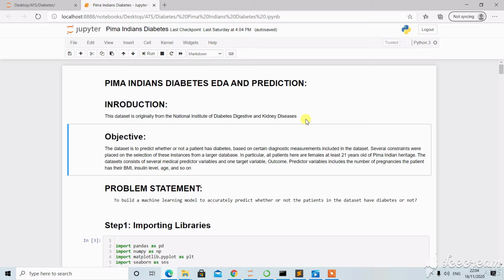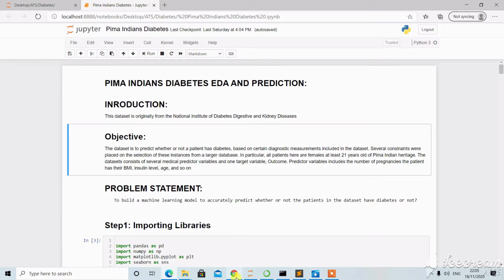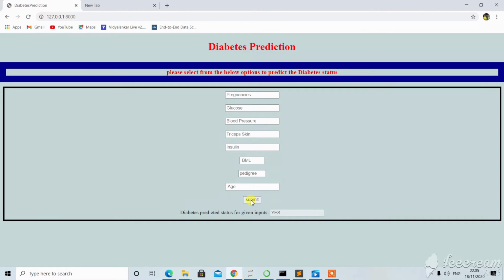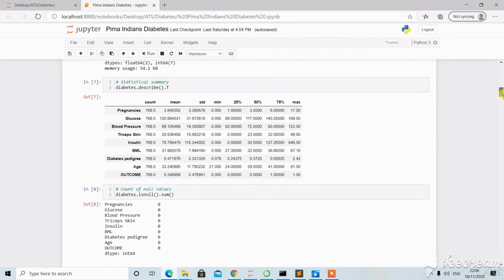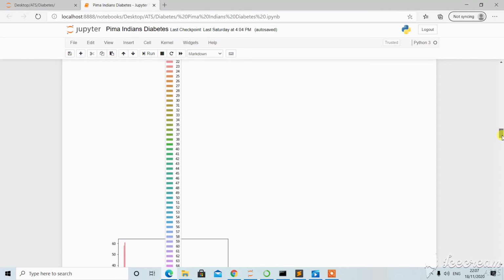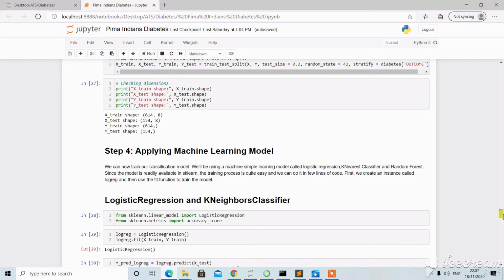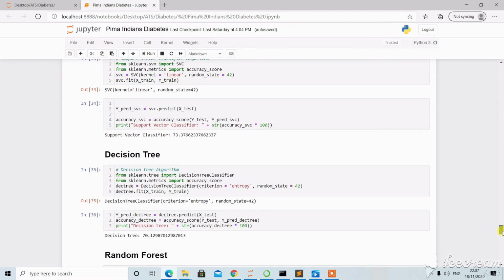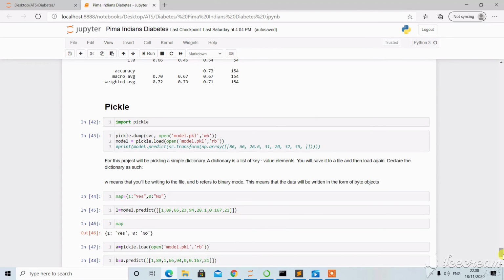ATS |Machine Learning Deployment Of Pima Indians Diabetes Eda And Prediction|Done By Pranjali Sankhe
WELCOME TO AVISHKAR TECH SOLUTIONS
Machine Learning Deployment Of Pima Indians Diabetes Eda And Prediction Project Done By Our Intern Student Pranjali Sankhe

𝐂𝐎𝐔𝐑𝐒𝐄𝐒
🔴 Full Stack Web Development
🔴 Data Science
🔴 Digital Marketing
🔴 Robotics

𝐂𝐎𝐌𝐏𝐀𝐍𝐘 𝐃𝐄𝐒𝐂𝐑𝐈𝐏𝐓𝐈𝐎𝐍
We're a foundry comprised of hard workers, craftsmen, builders, forgers, designers, and passionate creatives. We have big ideas and even bigger dreams. We don't just want to change the world, we want to improve it through solutions that scale, empower, and disrupt our expectations.

🔴Telegram👉🏻 @avishkartechsolutions
😊 If you get any problem/ query please take our help freely anytime.